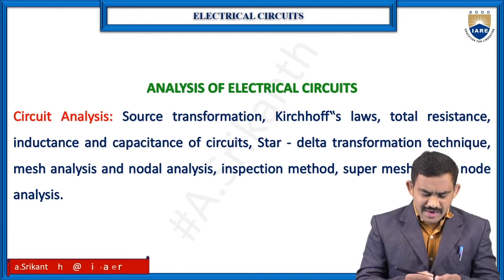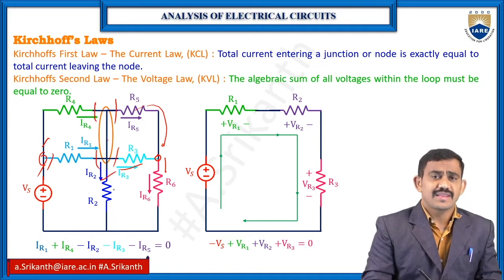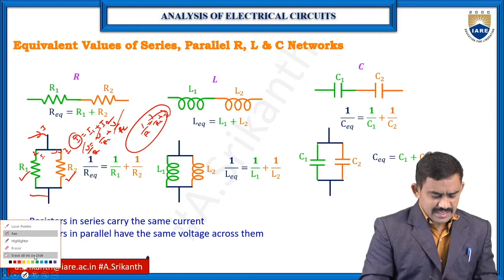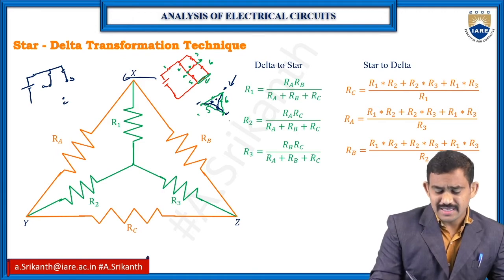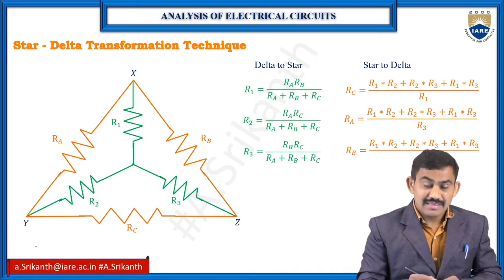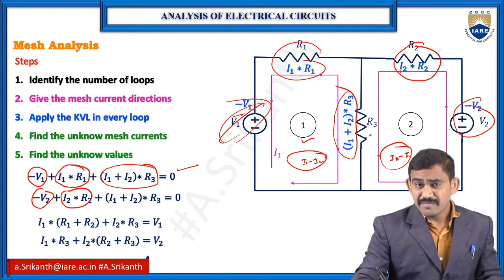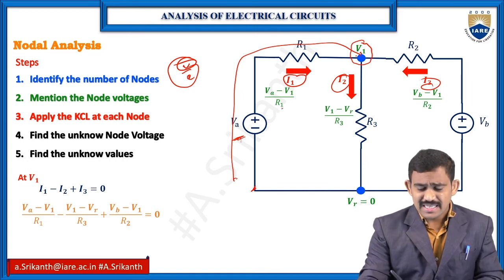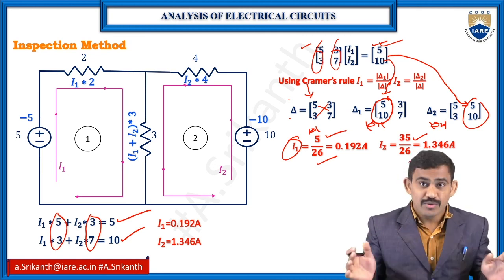Overview Definition and Terminology & Formulas of Analysis of Electrical Circuits by Mr. A. Srikanth